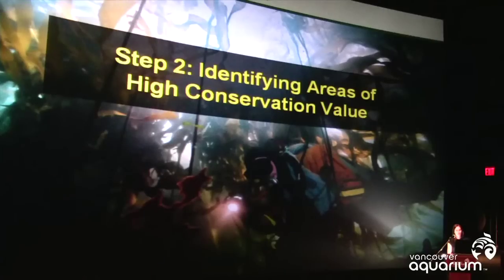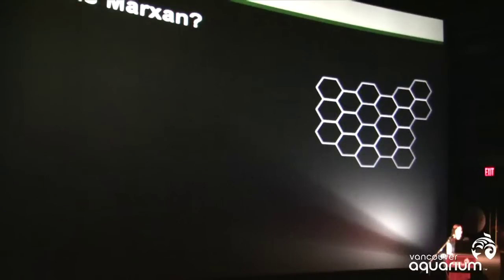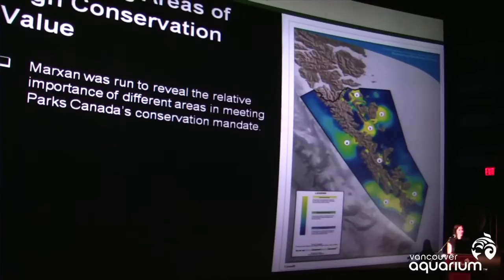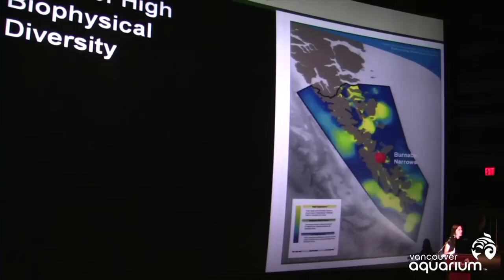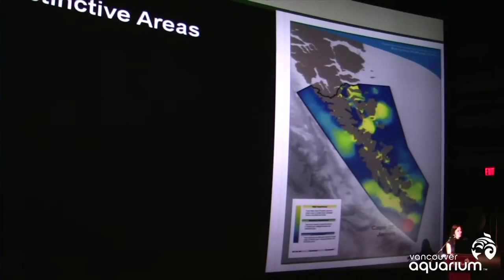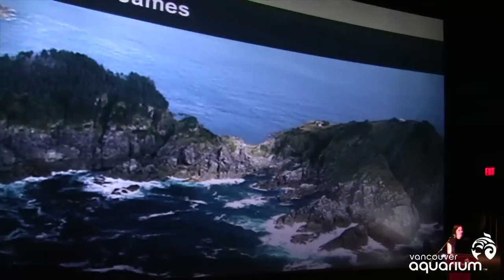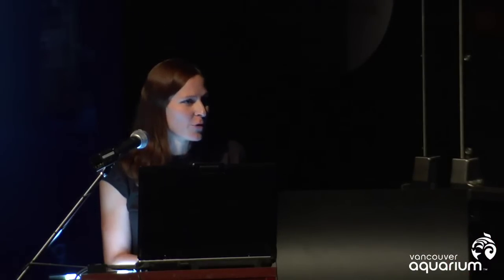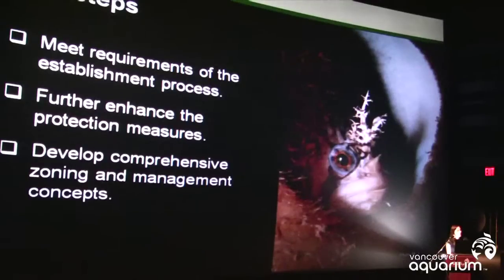Stories from Gwaii Haanas - Lindsay & Krista 2 of 2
Stories from Gwaii Haanas - Krista Royle and Lindsay McBlane: Mapping and Modeling Demystified - Join Krista Royle and Lindsay McBlane, Parks Canada Geomatics specialists, as they deconstruct the complexities of mapping and modeling tools used for Gwaii Haanas.